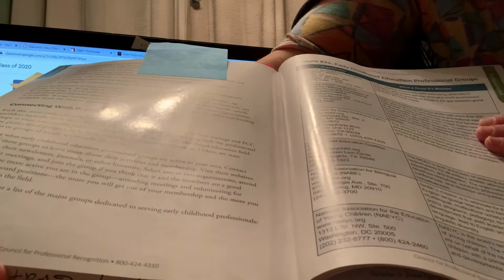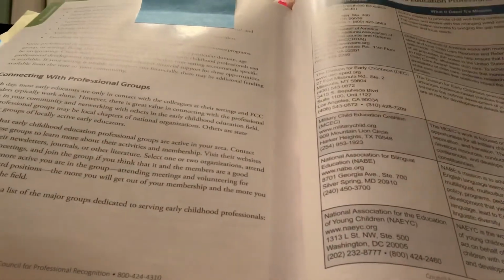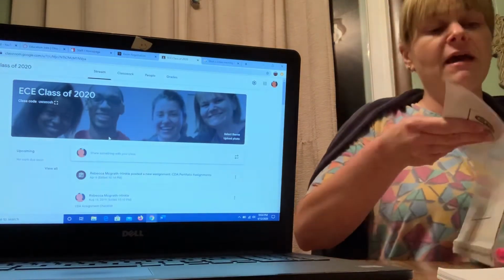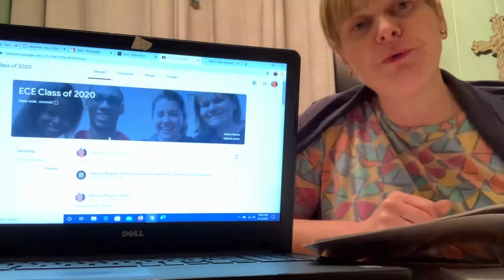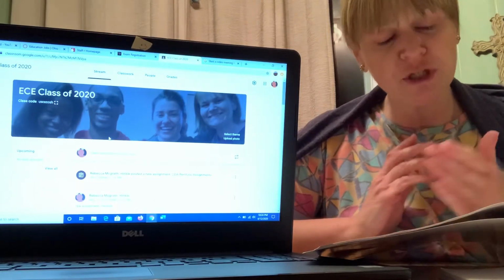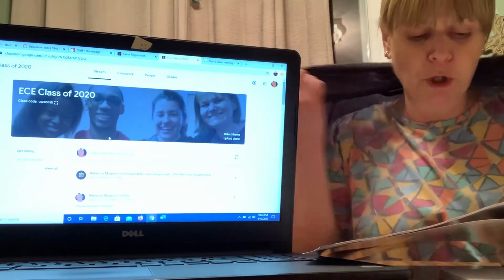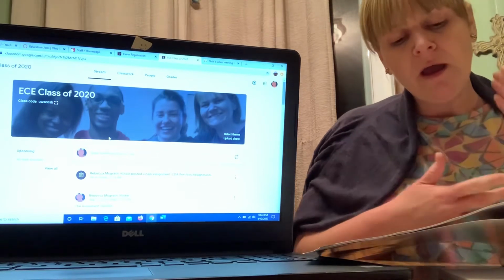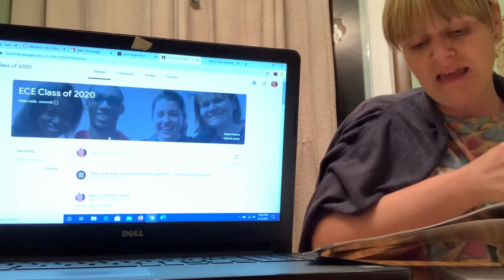CDA Portfolio Tab G - J google classroom explaination